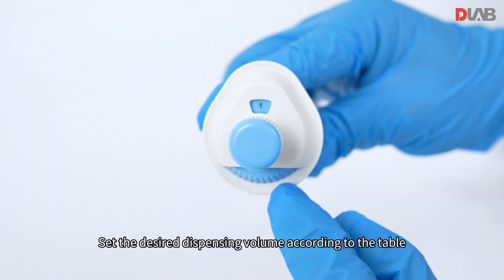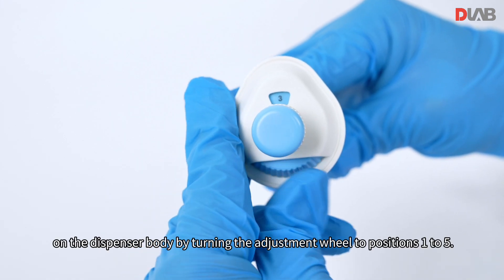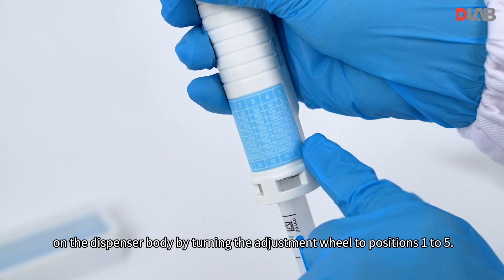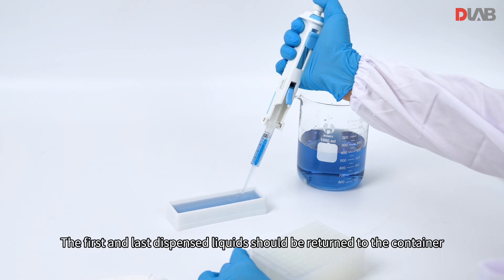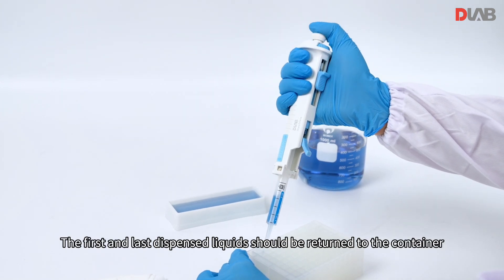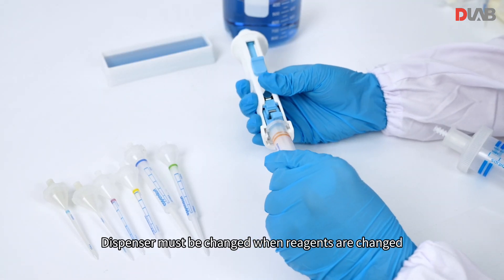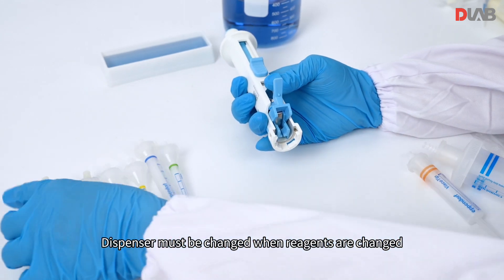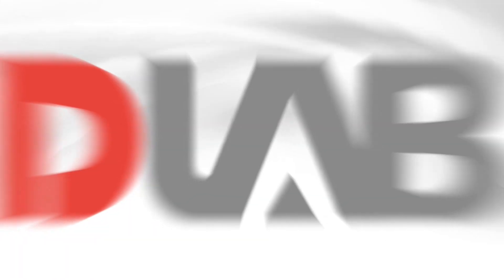StepMate Stepper: Precision Dispensing Simplified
Overview
StepMate Stepper is a robust and highly adaptable stepper that offers precision in repetitive liquid dispensing, making it an indispensable tool for laboratories in the clinical, biological, chemical, food and beverage, and pharmaceutical industries. Its design ensures consistent delivery even of the smallest volumes, optimizing efficiency and accuracy across various applications.
Key Features
Positive Displacement: StepMate utilizes a positive displacement mechanism which ensures precise volume dispensing, regardless of the fluid's viscosity.
Continuously Adjustable: The volume selection dial allows for seamless adjustment of dispensing volumes, catering to a wide range from 1 μL to 50 mL.
High Durability: Equipped with a durable dispenser tip stop lever, the StepMate is built to last even under rigorous use.
Wide Compatibility: Compatible with a variety of disposable polypropylene dispenser tips, it fits different sizes ranging from 0.1 mL to 50 mL, suitable for multiple laboratory tasks.
Ease of Use: The device features a simple operation process where users can select the required volume with the dial, attach a suitable dispenser tip, and commence dispensing with reliability.
Specifications
Volume Range: 1 μL to 50 mL, with precise resolution for each step of the dispensing process.
Material Quality: Dispenser tips are made from high-quality materials, free from soft lubricants or other additives, ensuring purity and reliability in every use.
Systematic and Random Error: Minimized error margins with systematic and random error rates kept below 0.1%, reinforcing the precision of the device.
Applications
StepMate Stepper is particularly effective in:
Analytical Chemistry: For precise measurements and handling of chemical reagents.
Clinical Applications: Ideal for dosing and sample preparation in medical laboratories.
Food and Beverage Quality Control: Ensures accurate ingredient dispensing for consistent product quality.
Pharmaceuticals: Crucial for the precise formulation and production of medications.
Biological Research: Supports experiments requiring exact volume dispensing of sensitive biological materials.
Conclusion
With its advanced technology and user-friendly design, the StepMate Stepper transforms laboratory workflows by providing a reliable solution for precise and repetitive dispensing. It is tailored to meet the high standards of modern labs, enhancing both productivity and precision in any setting that requires meticulous volume control.
This product description for the StepMate Stepper is crafted to highlight its utility, efficiency, and precision, making it an excellent candidate for any laboratory looking to optimize their liquid handling processes.